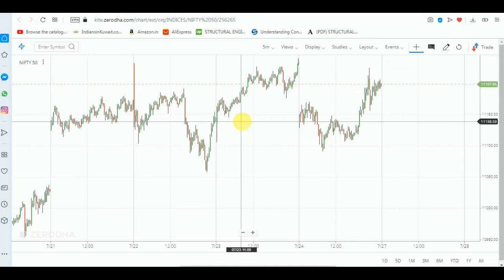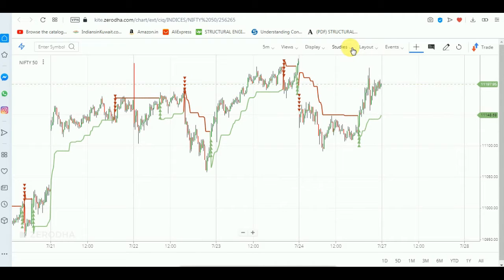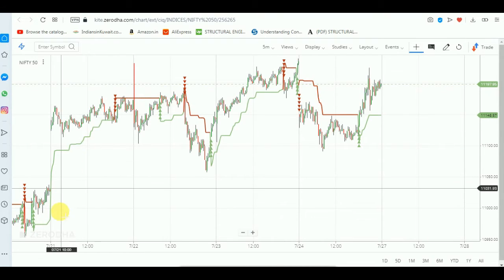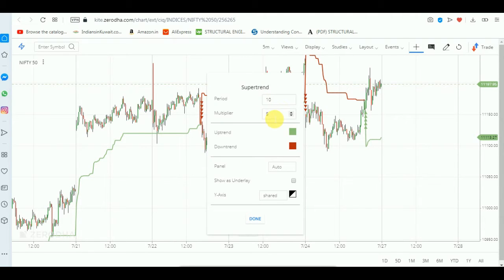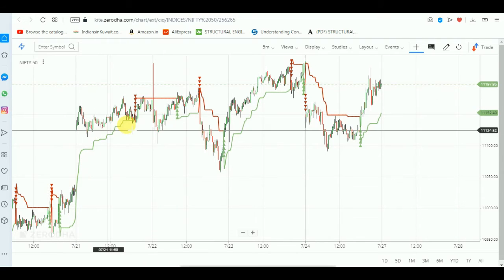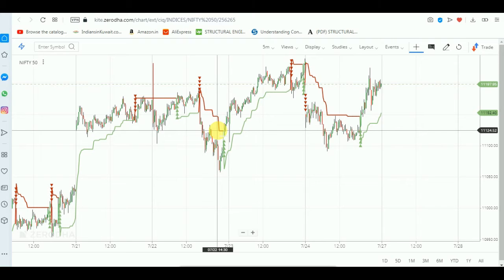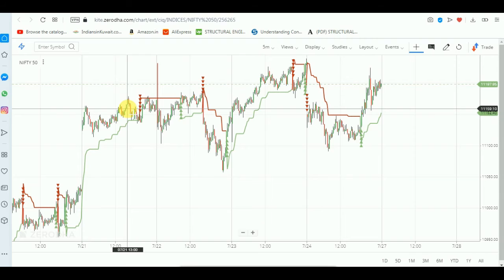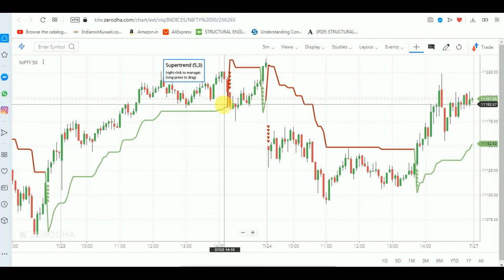Series-1:(Part-3)- Super trend Technical indicator & its usage.How you will loss, if used alone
This Channel is all about to discuss day trading ideas, investment in share market, strategies in trading, key points in intraday trading and investment.

We will share our live demo in open market of our intraday trading and share our ideas for stock selection and many more.

In this video, I have explained how to use super trend indicator in the trading and its setting

For other part videos in this series, please check link,